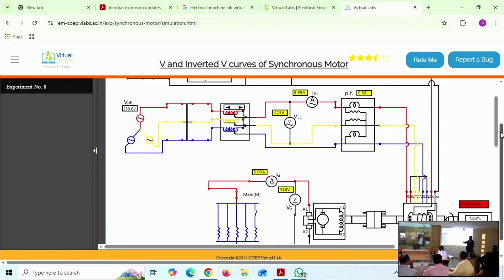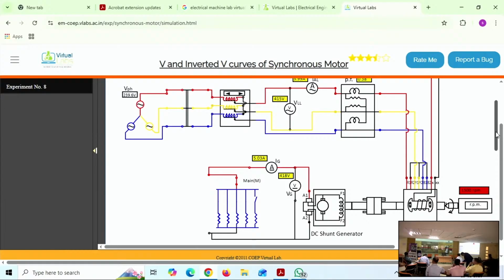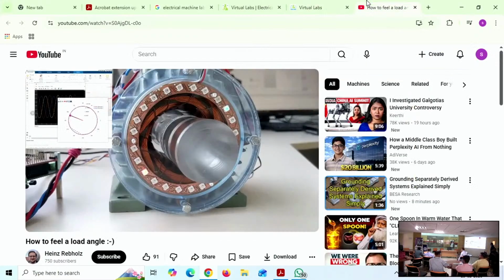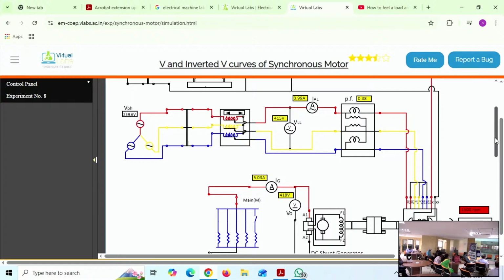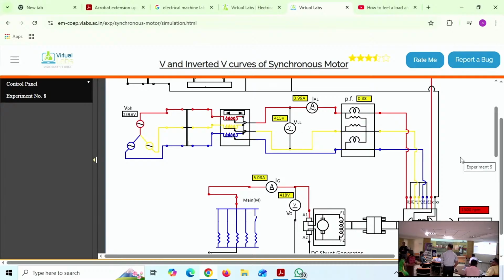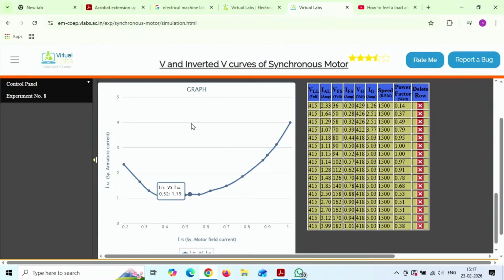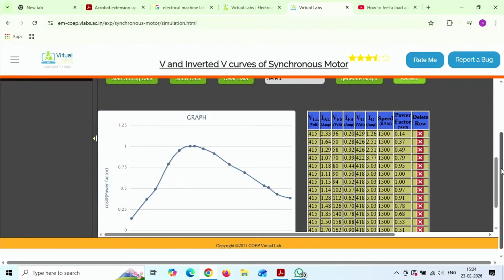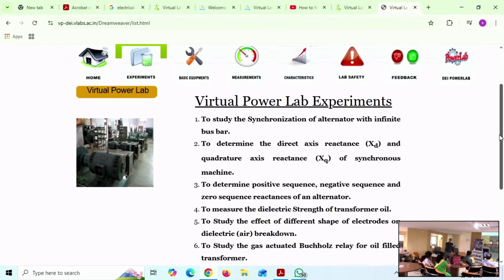Day 5 Session-2 Faculty Development Programme on Electrical Machines - II on 23.02.2026